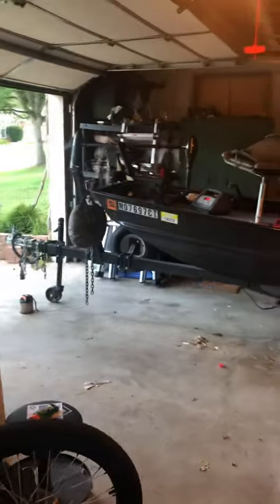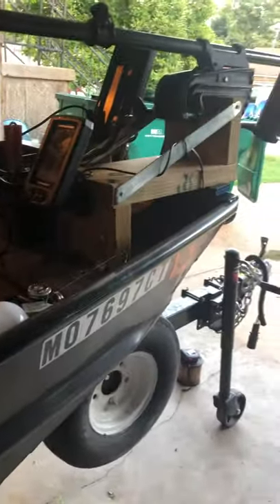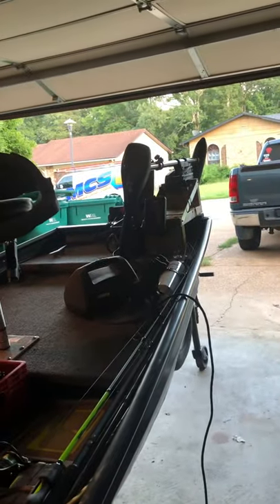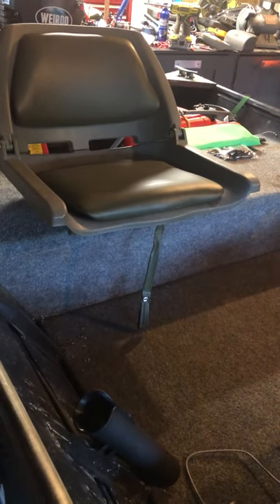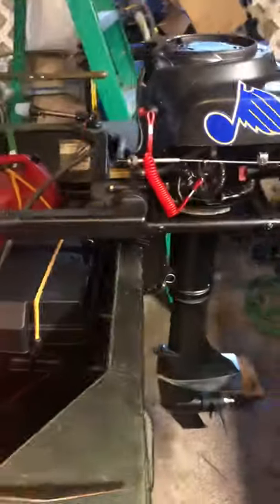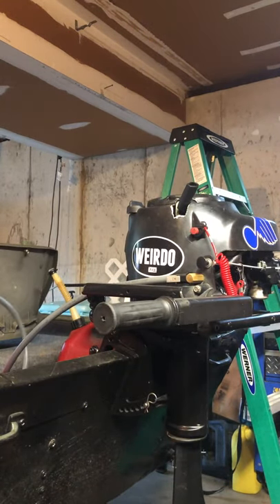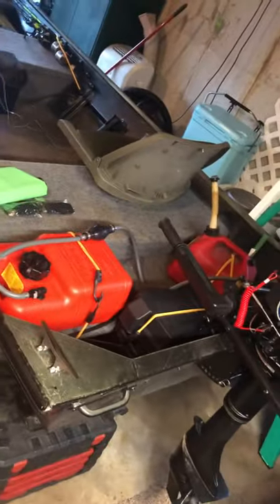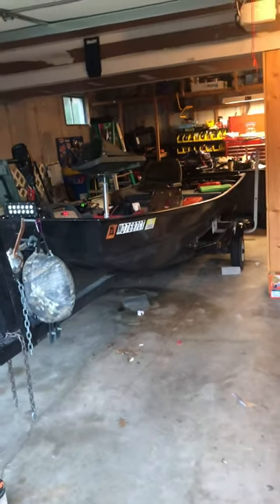My first boat set up, with Briggs and Stratton 5hp outboard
Showing off my first boat and set up, full electrical, seats and motor